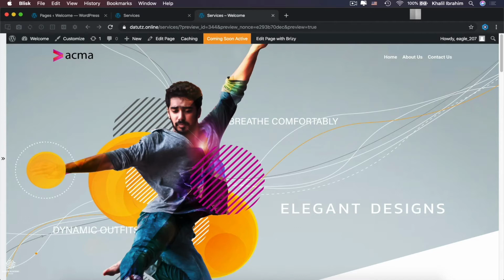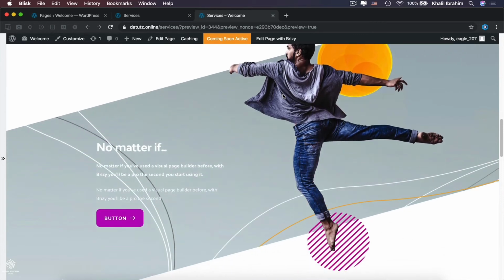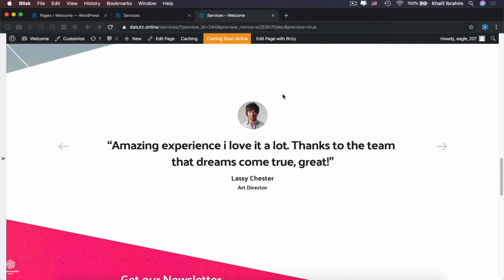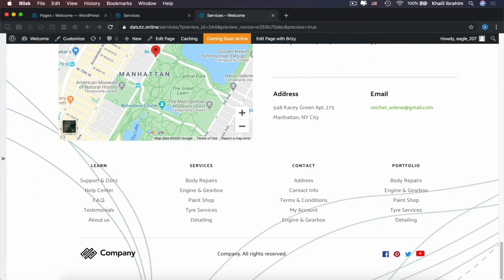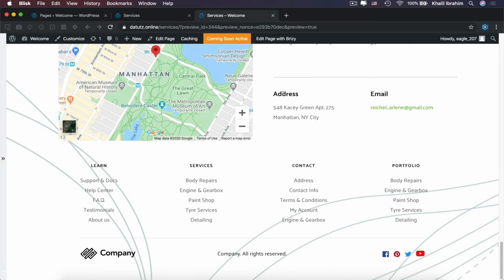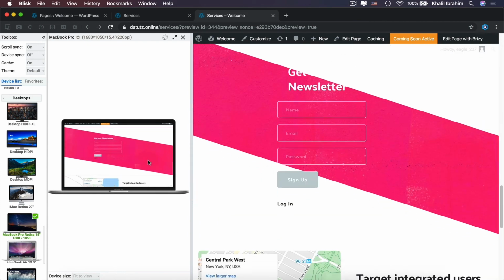Home page design outline with Brizy & blisk browser